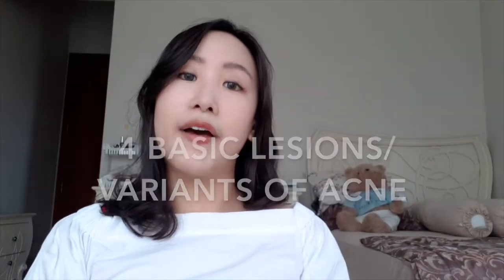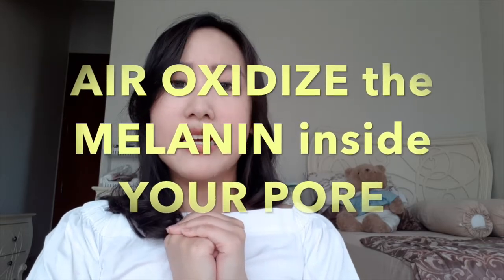How to combat acne? Is it really a blackhead? (ENG)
How to combat acne? To do so, watch and learn with me! This video will be the first of the acne series that I will make to guide you guys to PREVENT acne from forming and CALM those inflamed pimples!